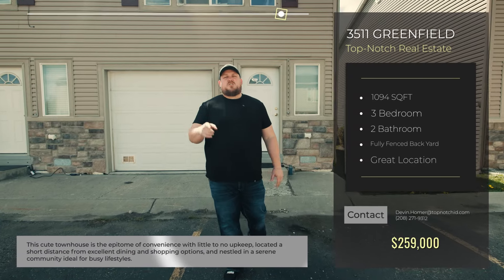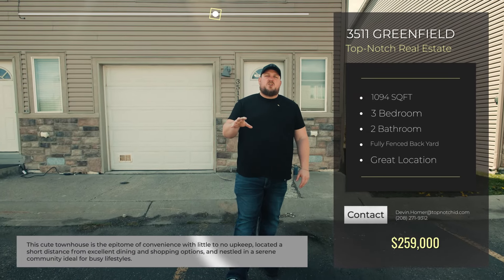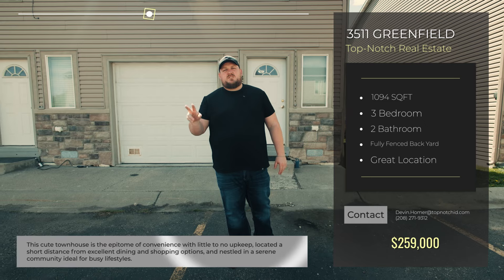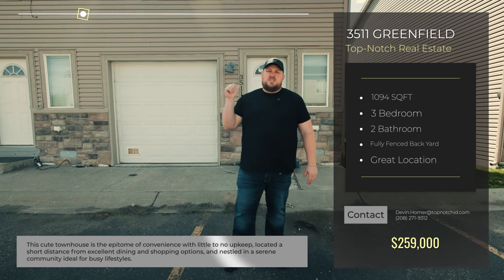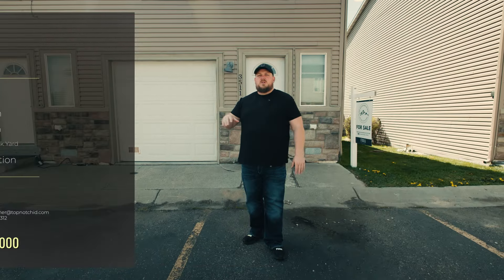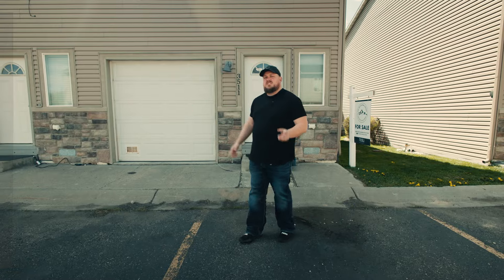A Charming 3 Bed, 2 Bath Townhome with a Dreamy Fenced Backyard! Idaho Falls, Idaho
Welcome to 3511 Greenfield Drive! This cute townhouse is the epitome of convenience with little to no upkeep, located a short distance from excellent dining and shopping options, and nestled in a serene community ideal for busy lifestyles. The main level has an open floor plan kitchen, a convenient half bath, ample storage beneath the staircase, laundry, and direct entry to the single-car garage. Ascend to the upper floor to discover a generous master bedroom featuring an ensuite bathroom with a double sink vanity and built-in closet space. Upstairs you will also find two additional bedrooms that offer substantial closet storage. One of the biggest perks to this townhouse is the large, fully fenced backyard, accessible from both the living room and driveway. This one is priced to sell! You won't want to miss out!